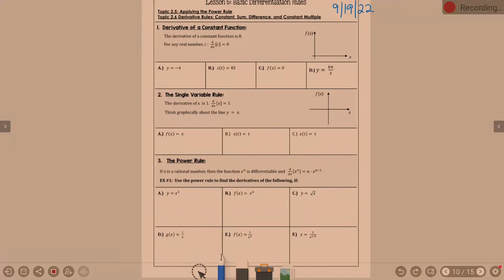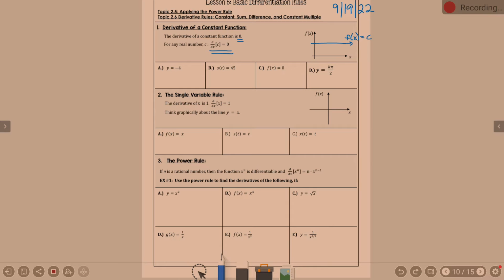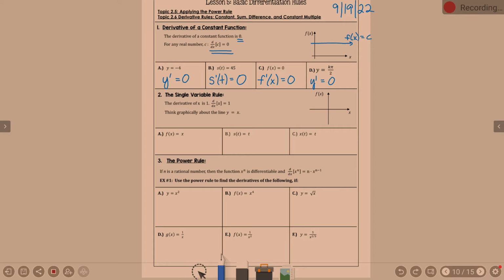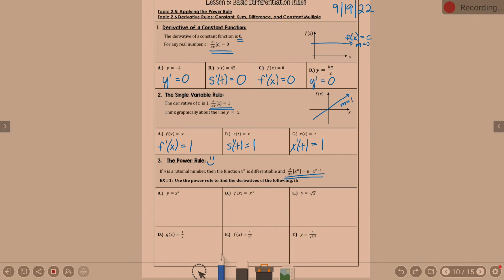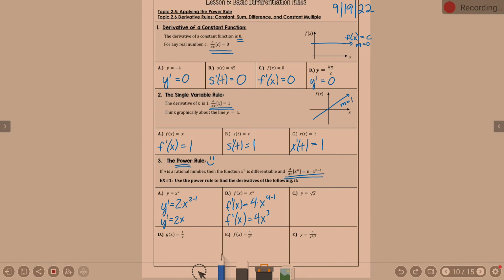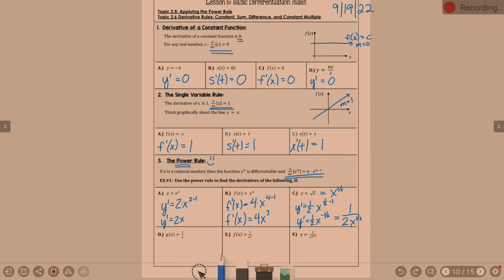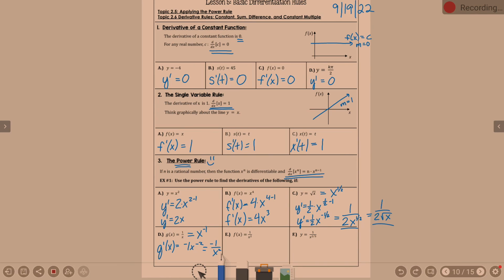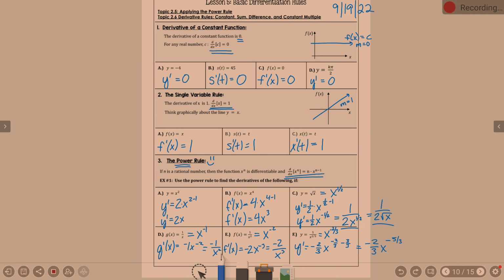AP Lesson 2 5 Day 1